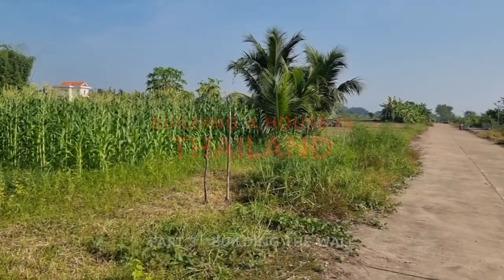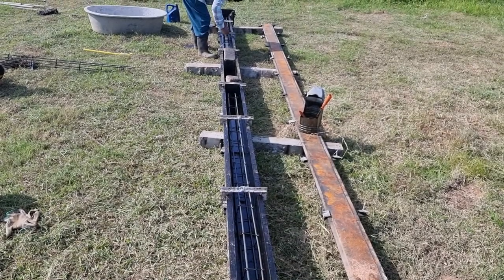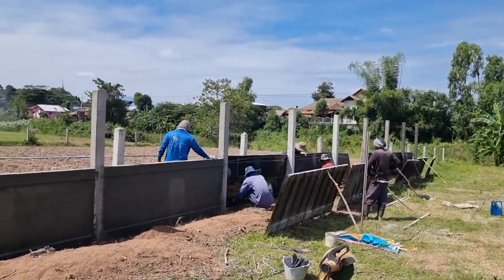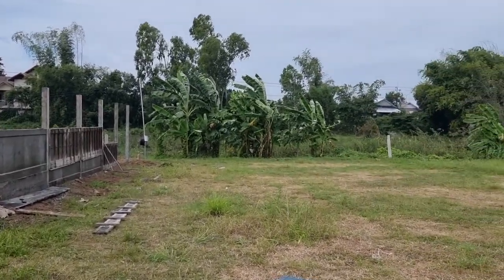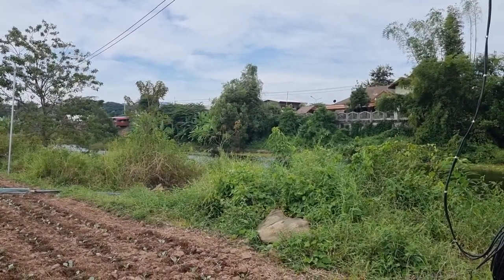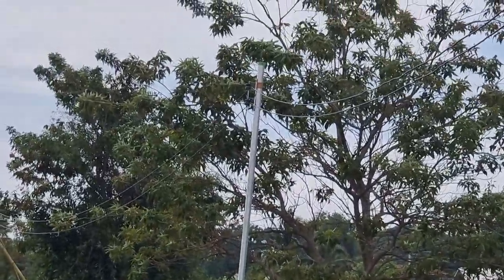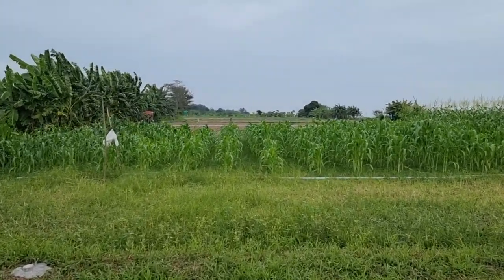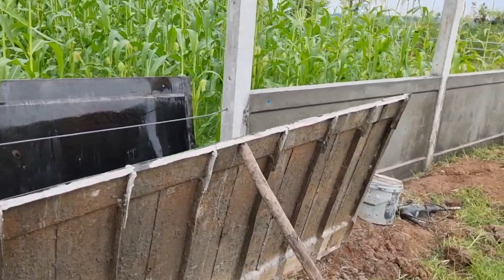Building a house in Thailand - Part 3 - The start of the wall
Welcome back to the 3rd instalment of us building our house in Thailand, we have the guys in building the wall and the electrician fitting our temporary supply.